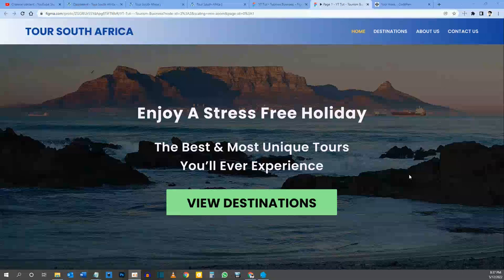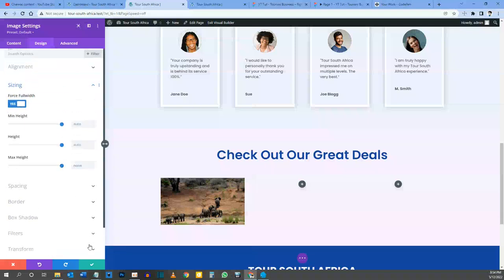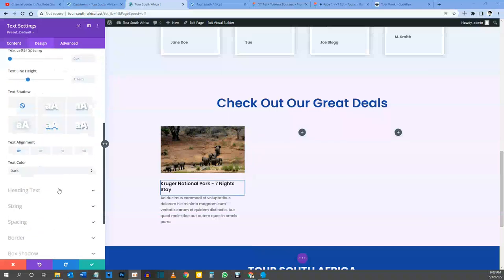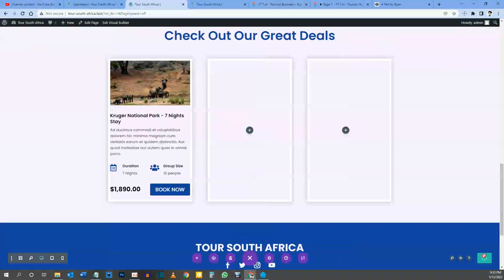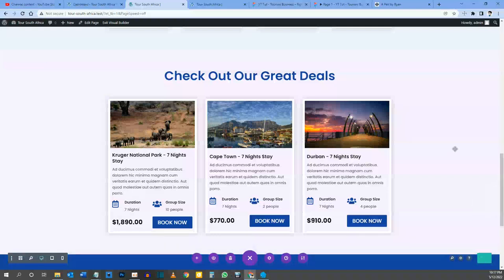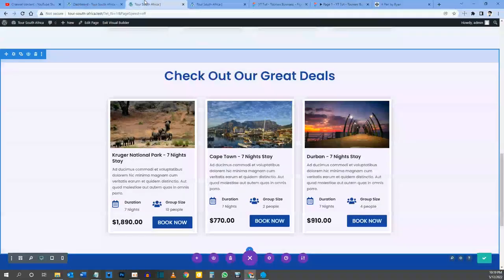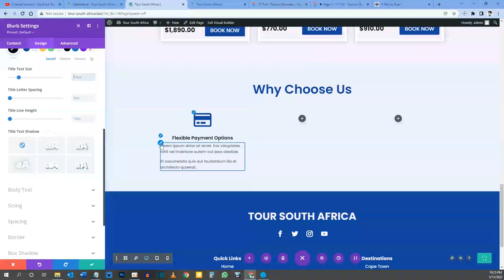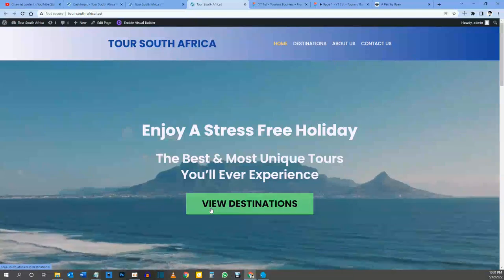How To Make A Website For Tourism (WordPress & DIVI) | Day 3 - Deals Section & Features Section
Learn how to make a website for tourism using WordPress and DIVI. This video series shows you how to build a professional and functional tourism website. and is easy to follow and BEGINNER FRIENDLY.

In day 3 of building our tourism WordPress website in DIVI, we learn how to build a deals section and a features section.

This video series is made for any tourism or travel companies that want to build their very own website to display their offers and invite potential clients to contact them.

This is video series is also perfect for freelancers looking to learn how to design and make DIVI websites in 2022. Freelancers can build DIVI websites and use them as examples in their portfolio.

✔️ You have any questions regarding this video.
✔️ If you want me to design a website in a particular industry.
✔️ If you want me to design a similar website to one you've seen.